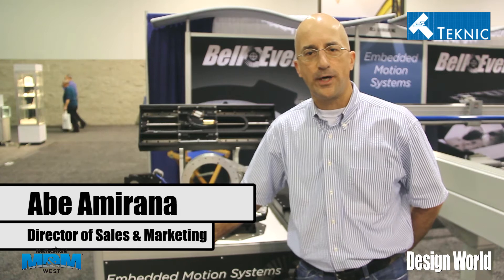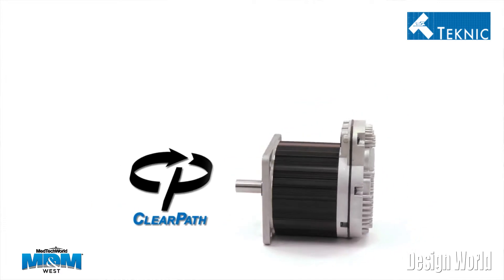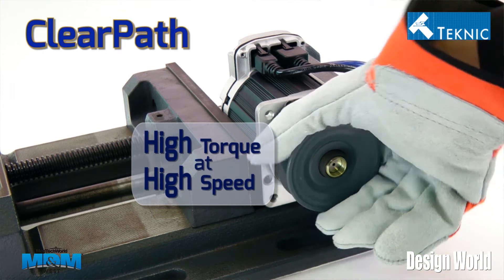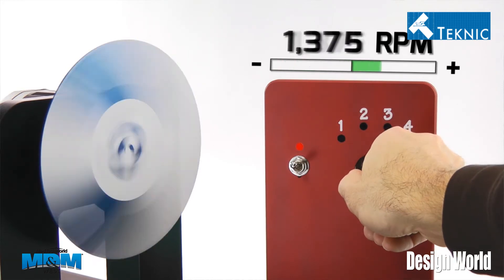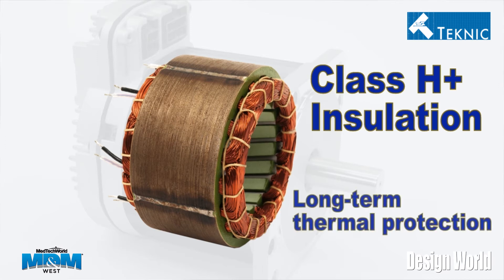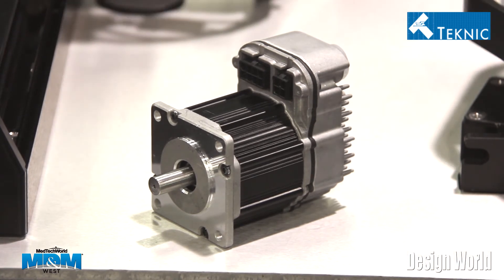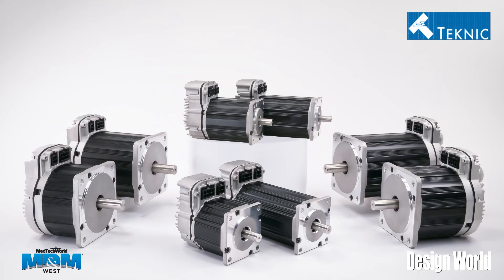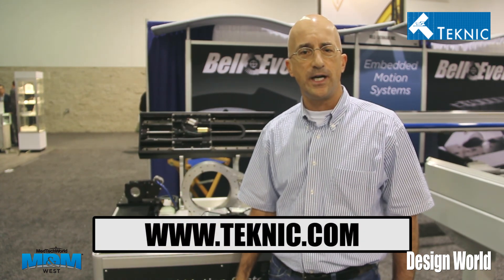Teknic Corp - MD&M West 2014 - Clear Path Motor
Teknic shows Design World their Clear Path Motor at MD&M West 2014.